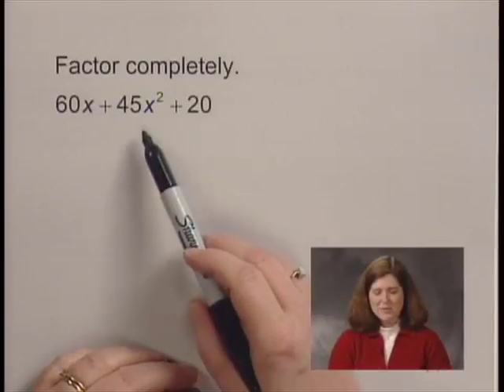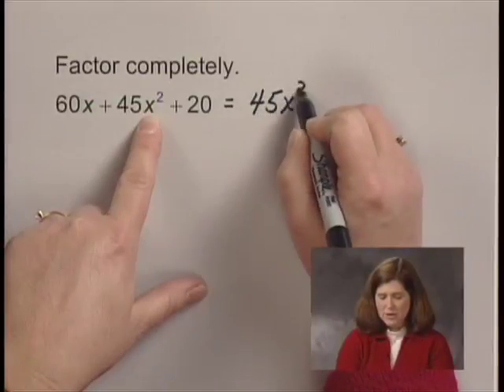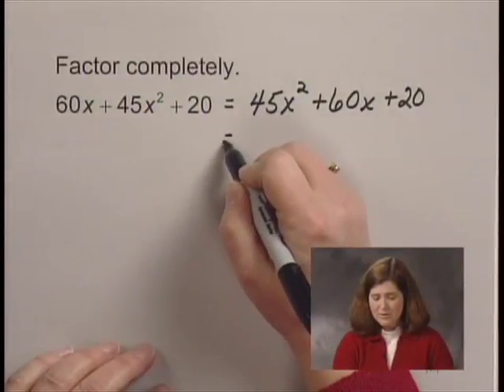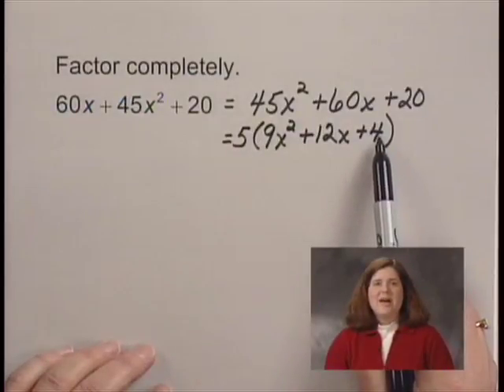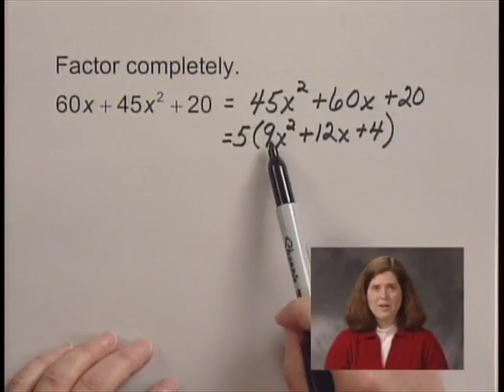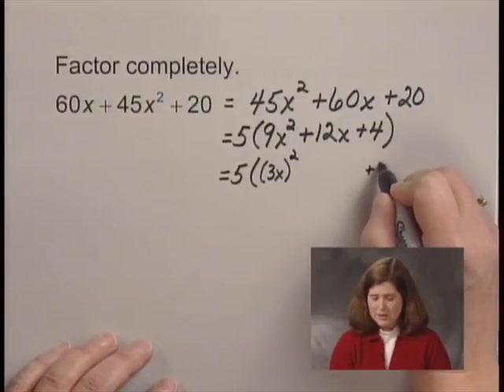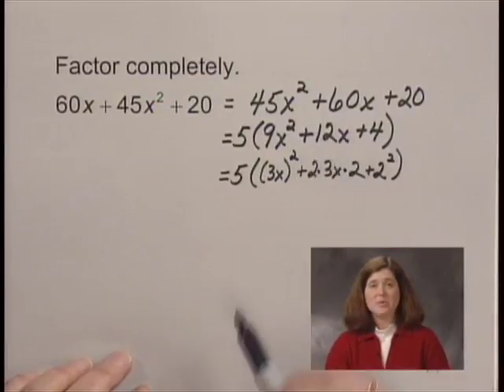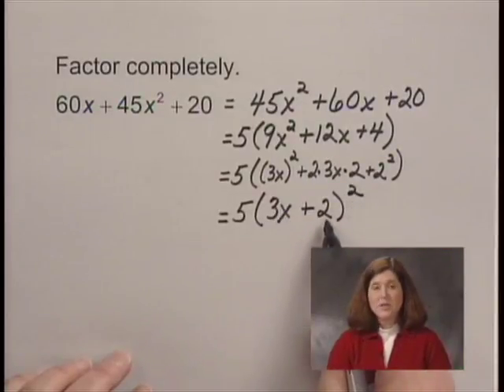Bittinger Developmental Mathematics 9e Chapter Test Prep Ch. 11 Ex. 13